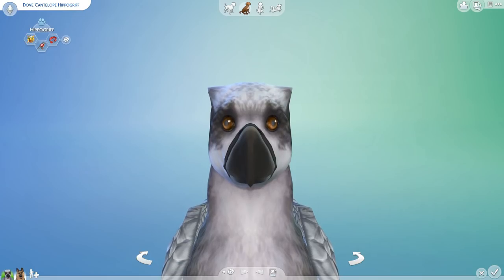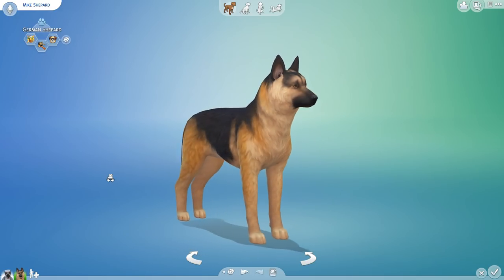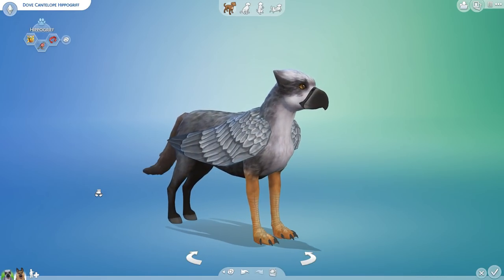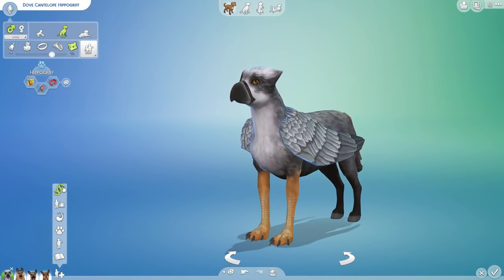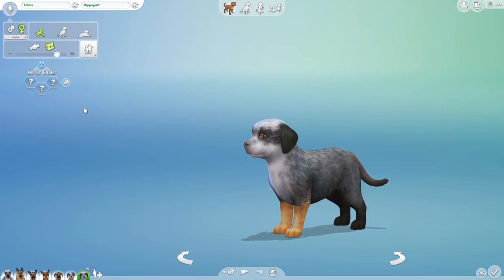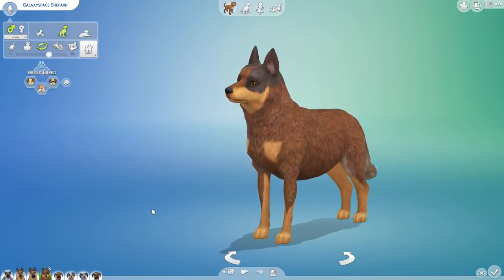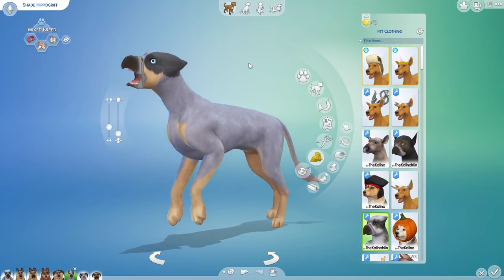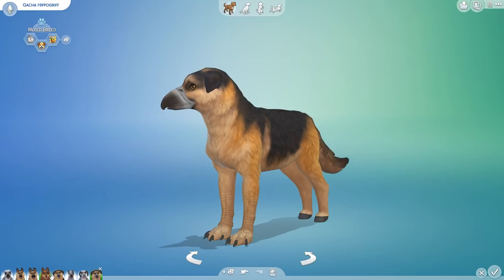Magical Griffin and German Shepard Puppies!! 🦅💕🐶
🌿💚 Stay curious!! 💚🌿